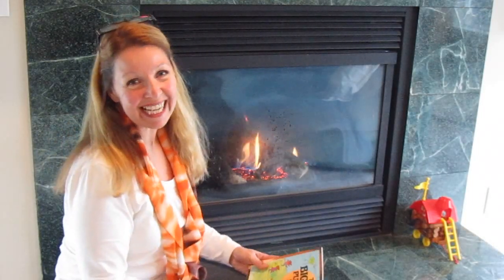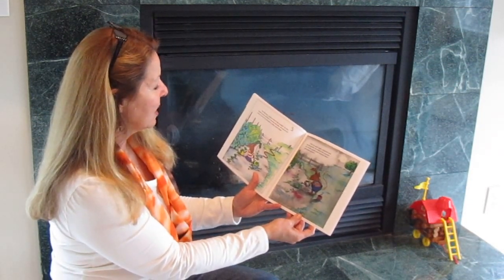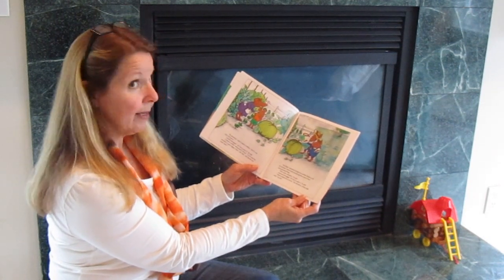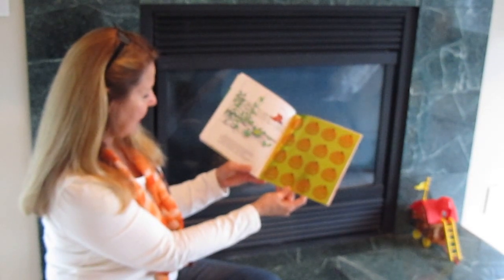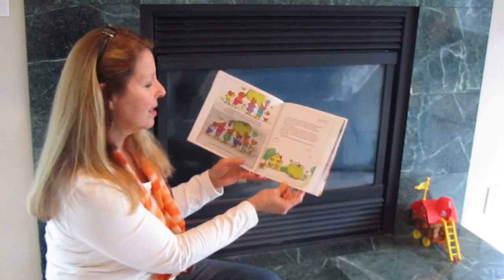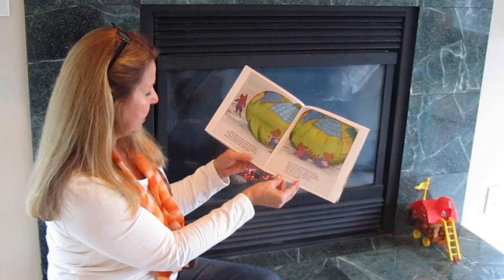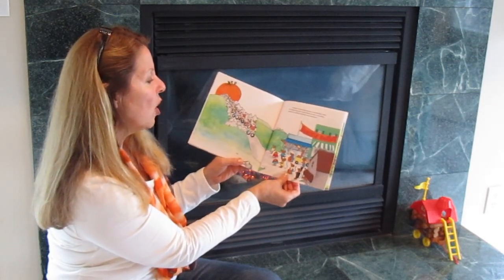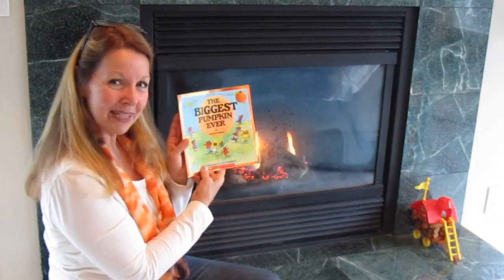AlaskaGranny Read Aloud: THE BIGGEST PUMPKIN EVER by Steven Kroll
THE BIGGEST PUMPKIN EVER by Steven Kroll illustrated by Jeni Bassett
A country mouse and a village mouse are each taking care of the same giant pumpkin.  They have different ideas of what they will do with it.  One day, they meet each other.